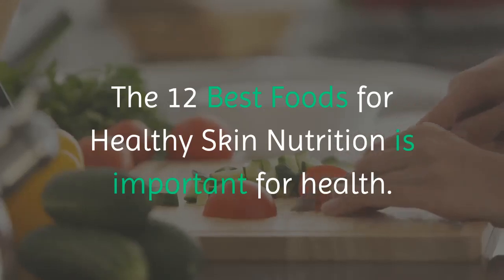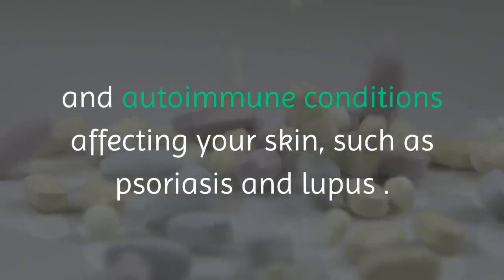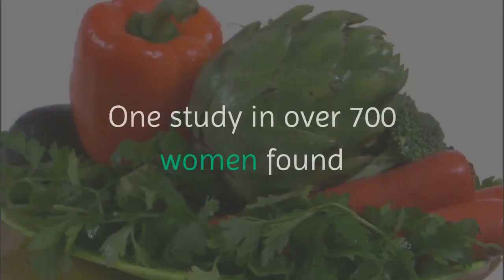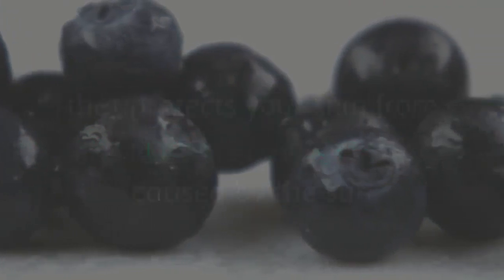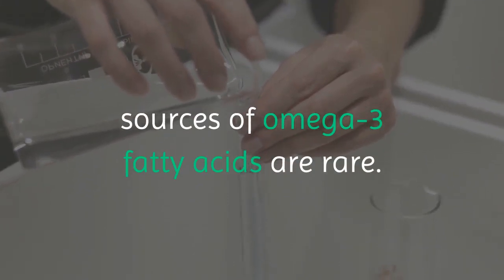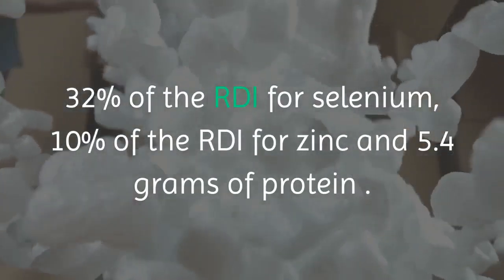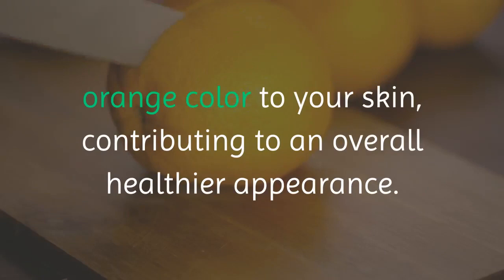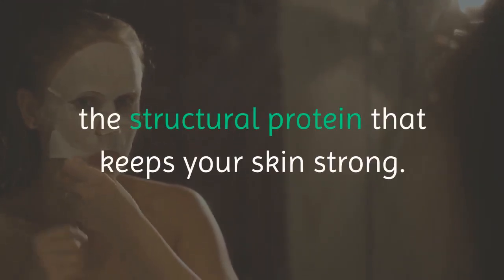The 12 Best Foods for Healthy Skin (Part 1)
The quality products that many customers have experienced and have seen their effectiveness:

Search more
how to weight loss fast at home without exercise,
how to weight loss fast at home for men,
how to weight loss fast at home for women,
how to weight loss fast diet plan,
how to weight loss fast exercise,
how to weight loss fast in 10 days,
how to weight loss fast naturally,
how to weight loss fast with exercise,